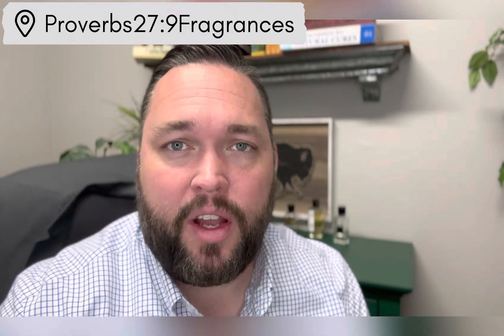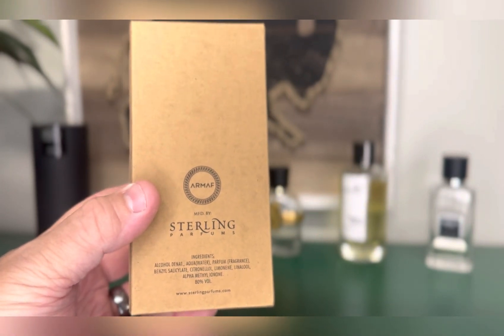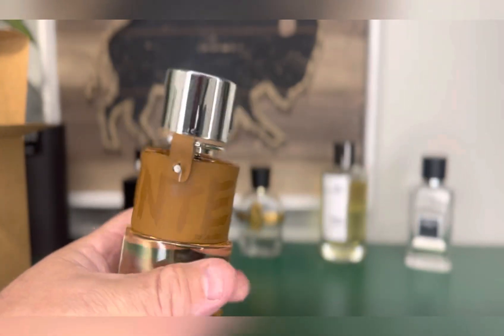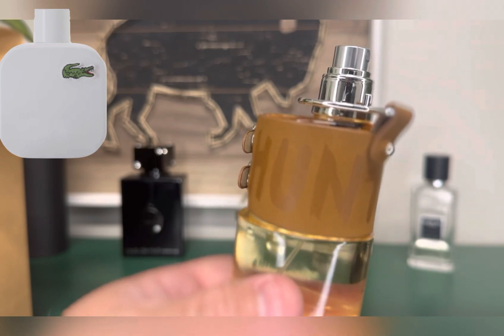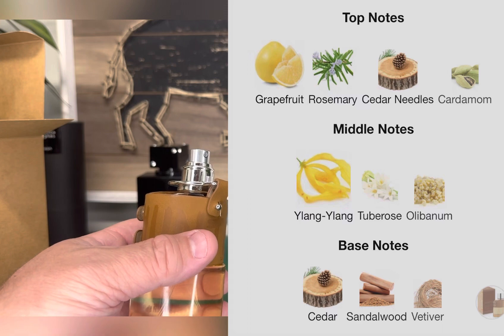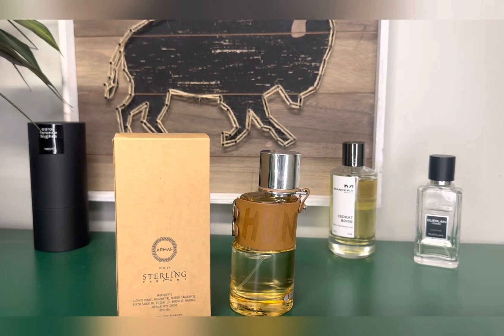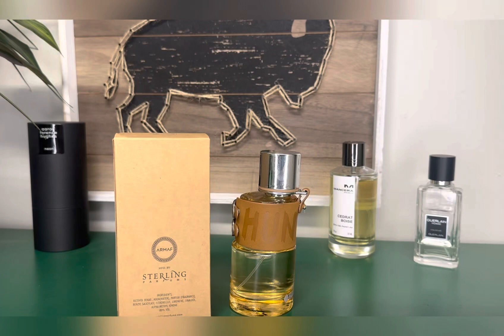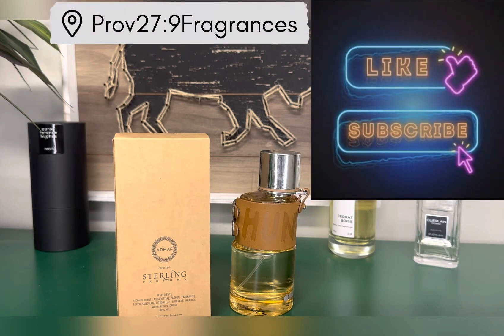Armaf Hunter Lacoste Blanc White clone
“…perfume rejoices the heart…” Proverbs 27:9